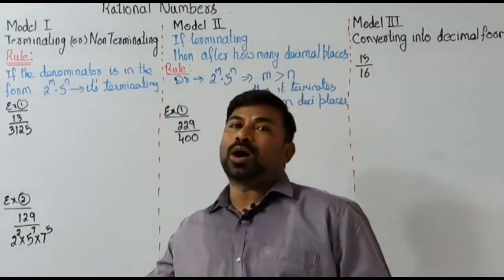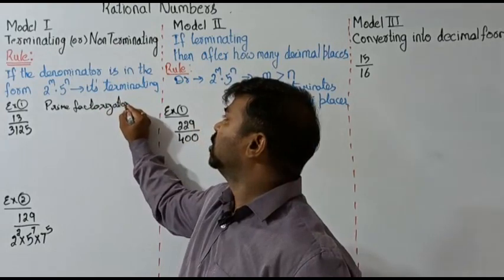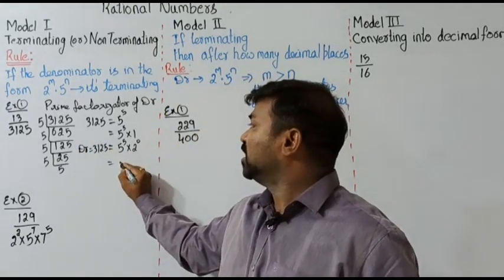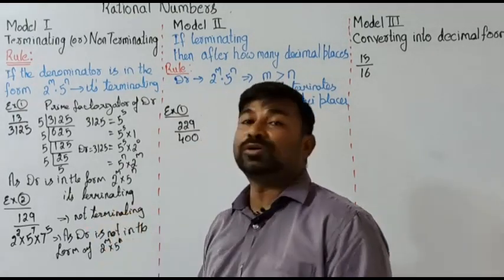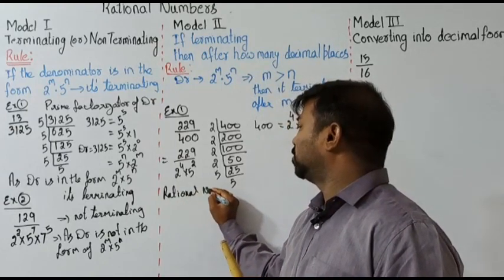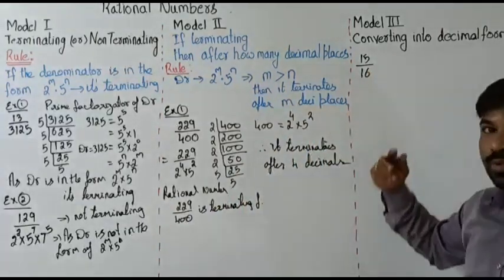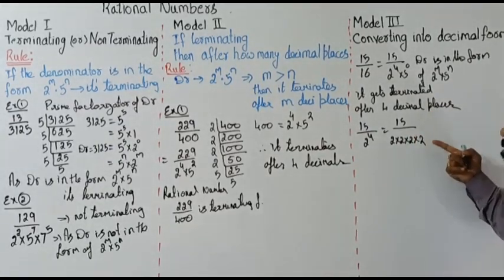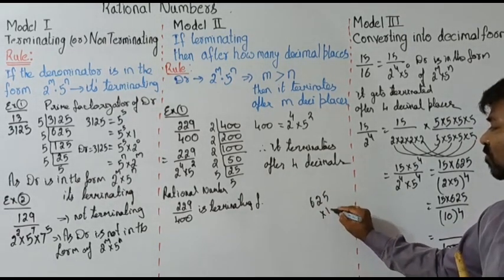REAL NUMBERS_RATIONAL NUMBERS_TERMINATING OR NON TERMINATING DECIMAL_APPLYING FORMULA